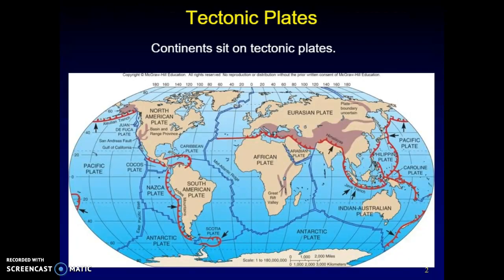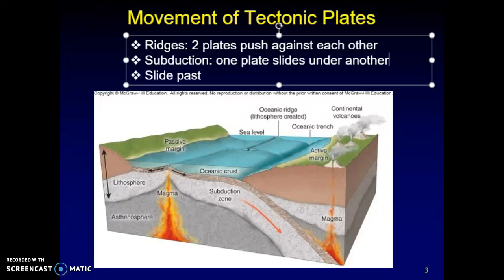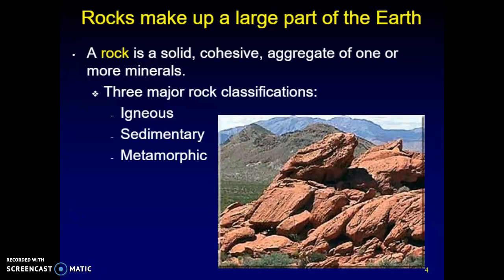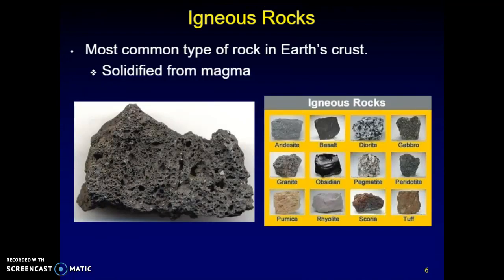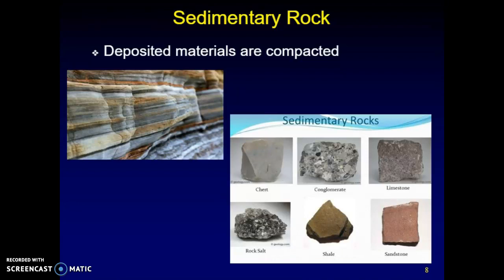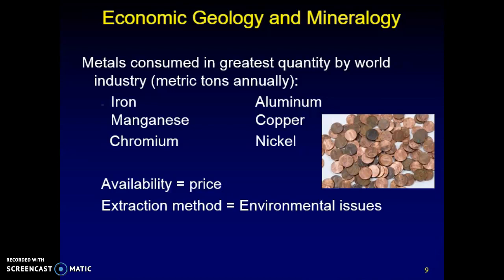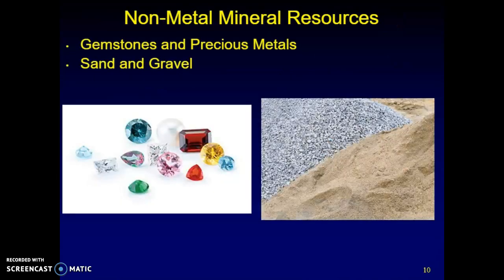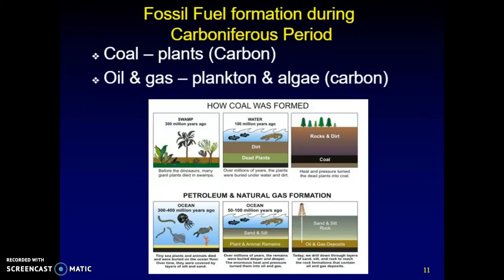Bio 202 Ch 14 Part1